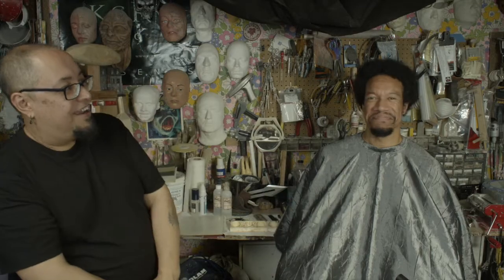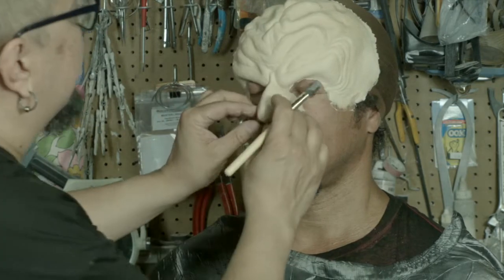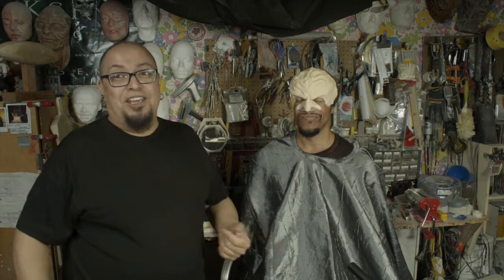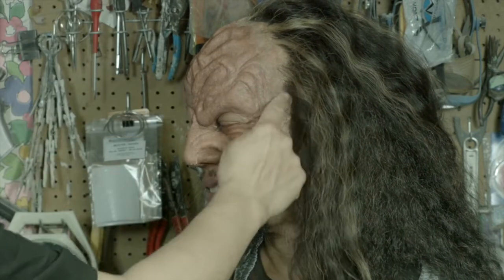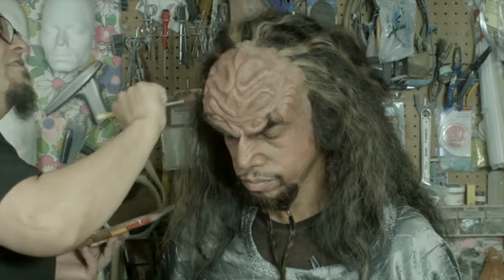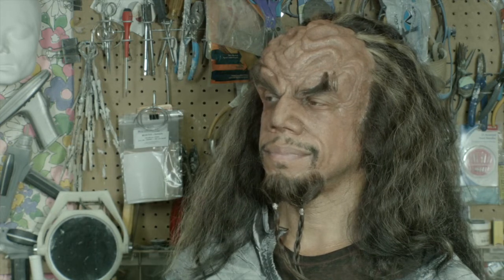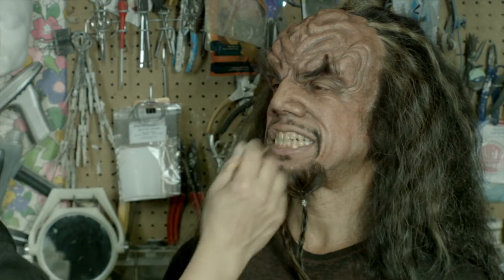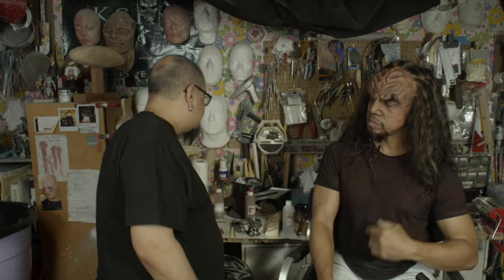Star Trek KLINGON MAKEUP Before & After with Emmy Award Winning Star Trek Makeup Artist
A before and after look of Emmy Award winning Star Trek makeup artist, Tom Surprenant turning actor, Rico E. Anderson, into a Klingon. (A VTC1 clip)

This channel has permission to upload and stream this video by the owner of the video, Ryan T. Husk of Virtual Trek Con.